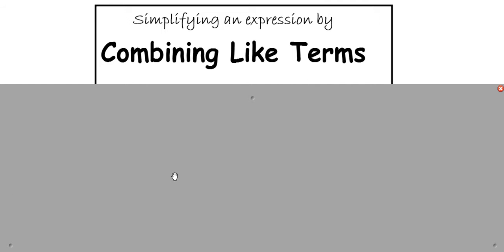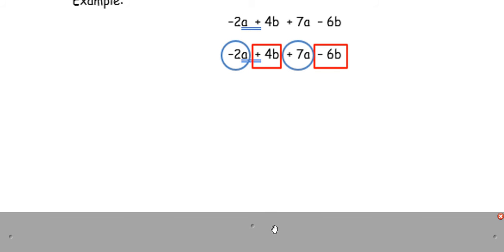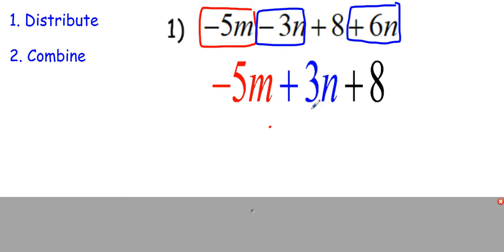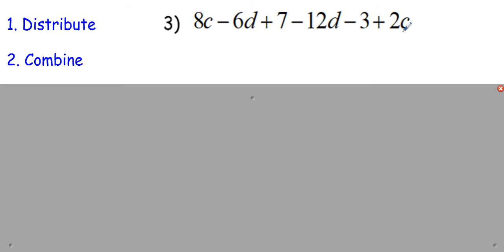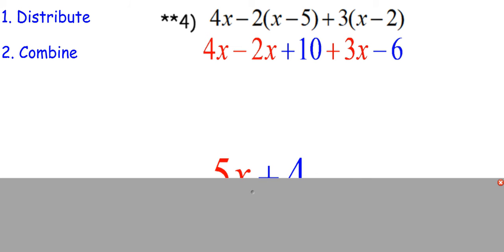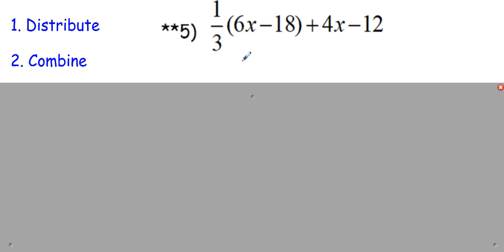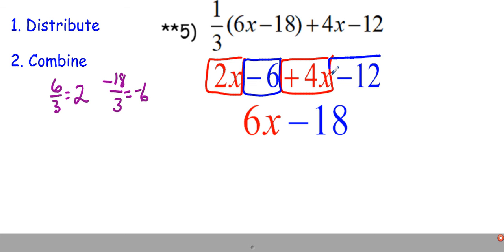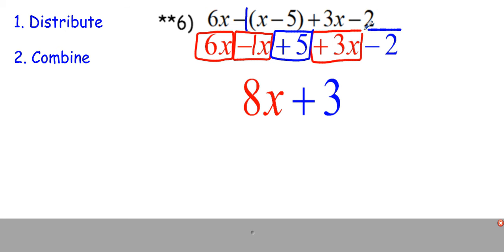Foldable CLT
Description